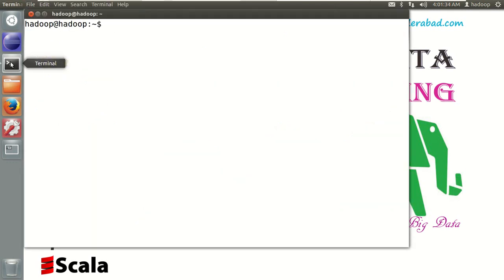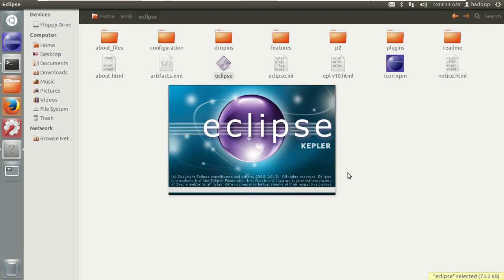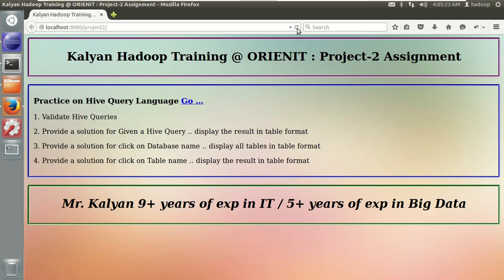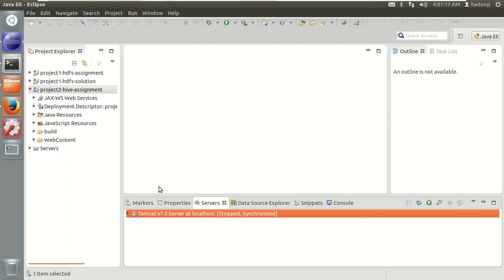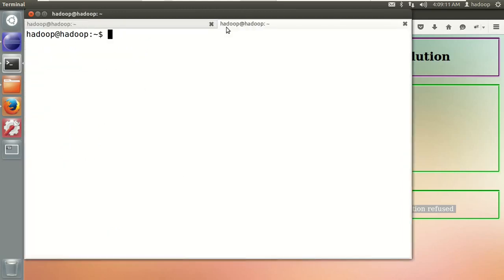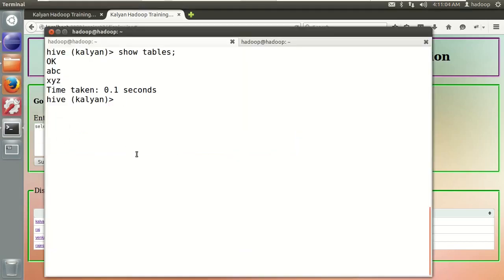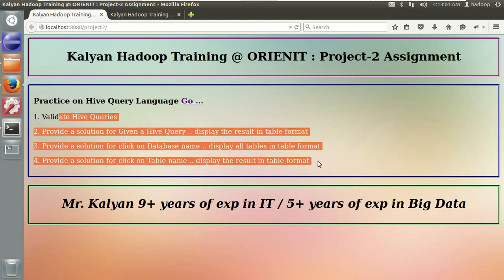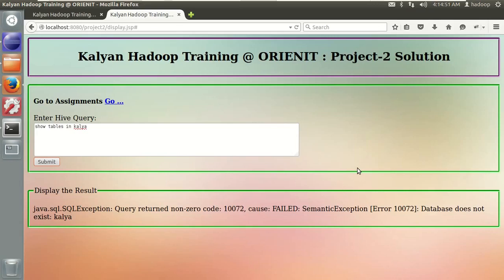Big Data Project 2 Big Data Project on Hive Query functionality @ORIEN IT